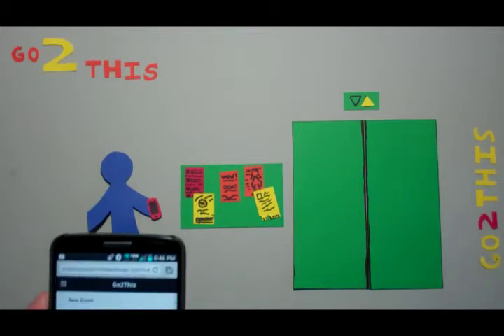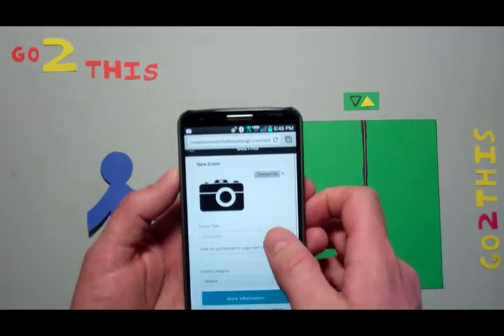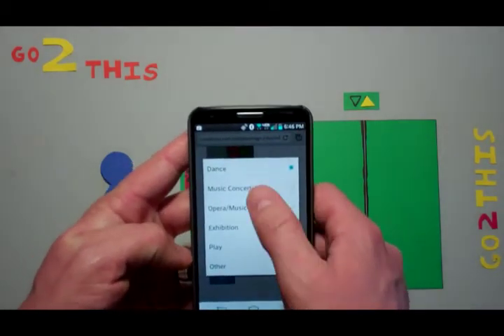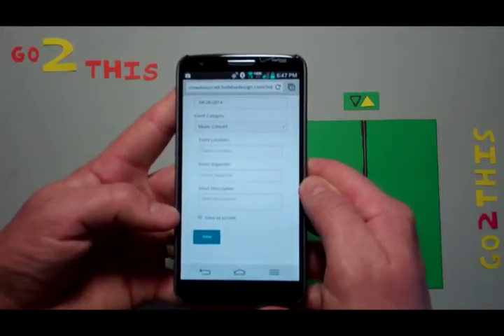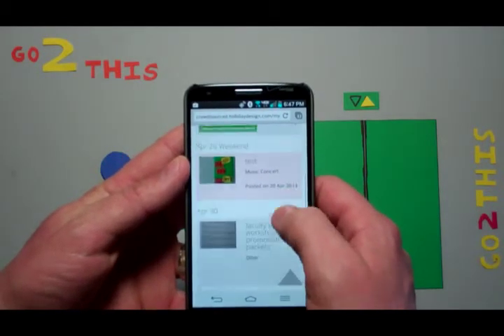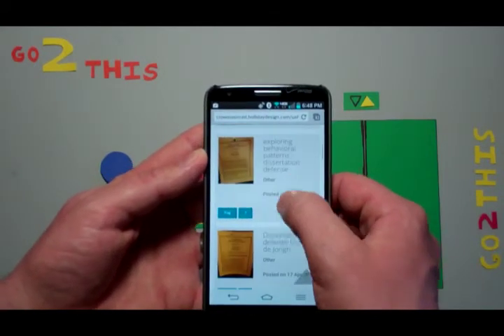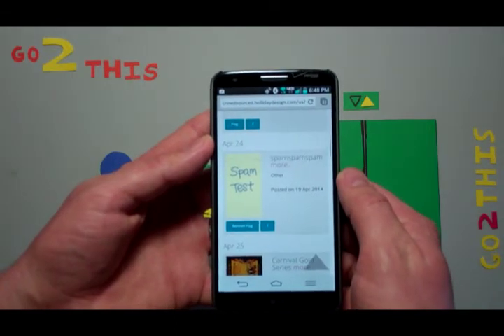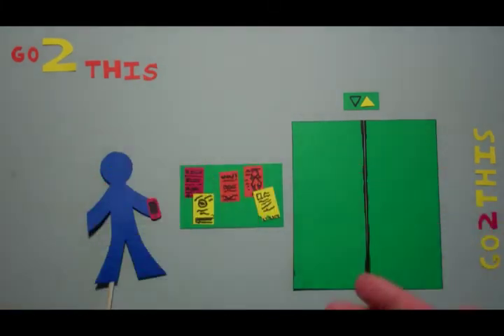Go2This - The Crowdsourced Event Final Project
Go2This is a mobile website designed to allow users to save and share event flyers. It was created as a final project by Artem Beaty-Avdonin, William Bechtold, Kurt Holliday, and Victoria Yew for the University of Pittsburgh iSchool IS2470 Interactive Systems Design class in the Spring Term of 2014.